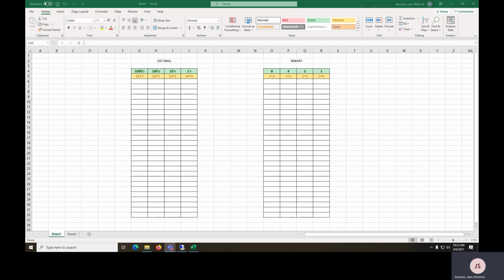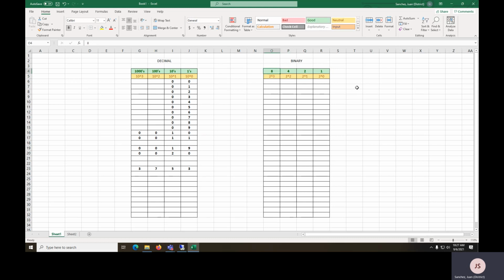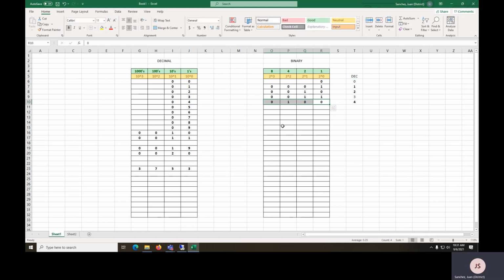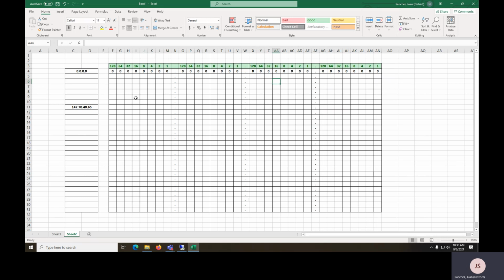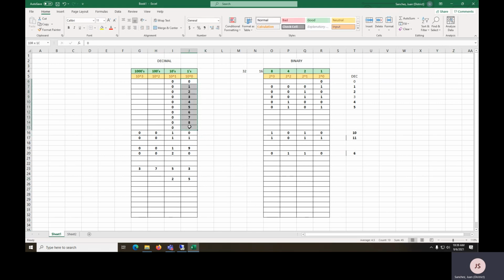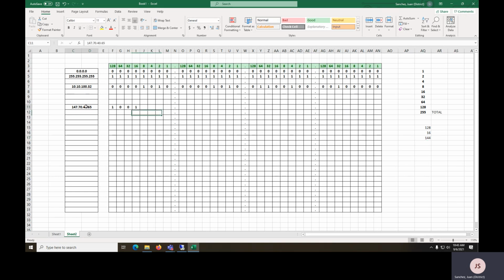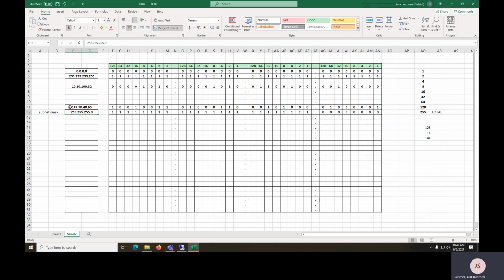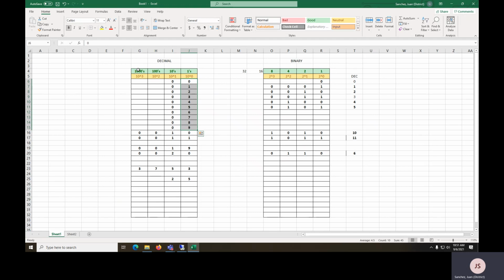CTS-1134 Binary Basics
Introduction to Binary and IPv4 Addresses